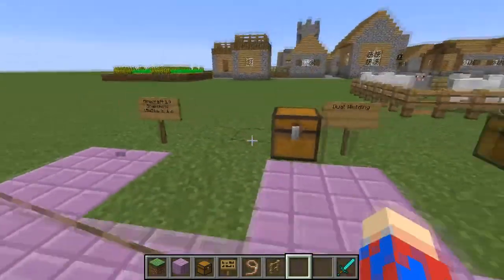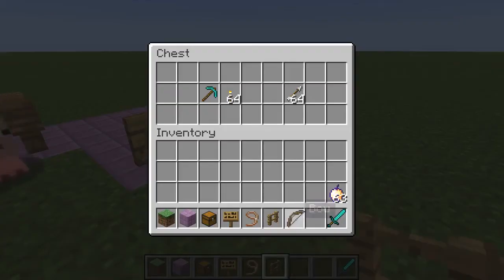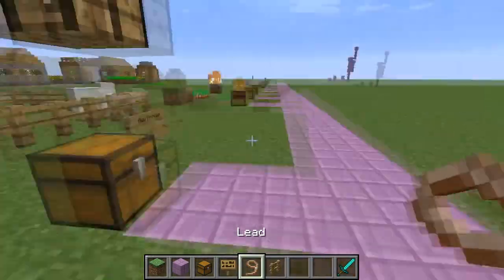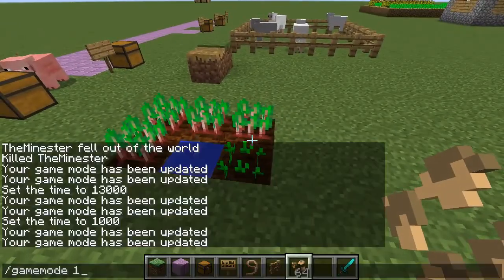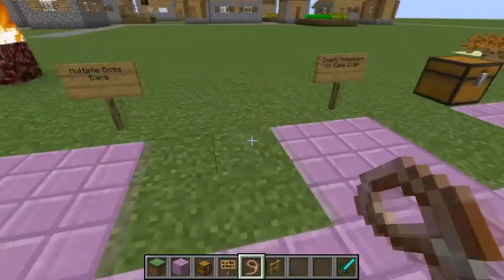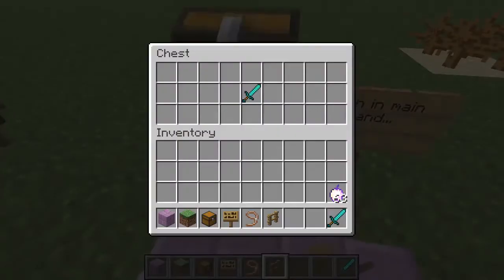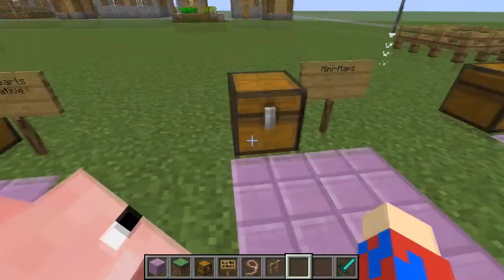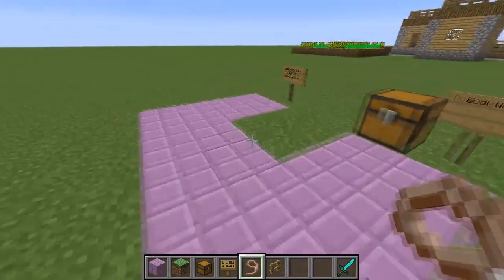Minecraft 1.9 Snapshots Roundup Part 1: Dual Wielding and New Arrows!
In Part 1 of my 1.9 snapshots roundup, we cover the non End-related changes of 15w31a, b, and c.